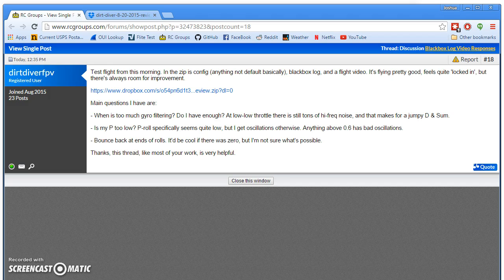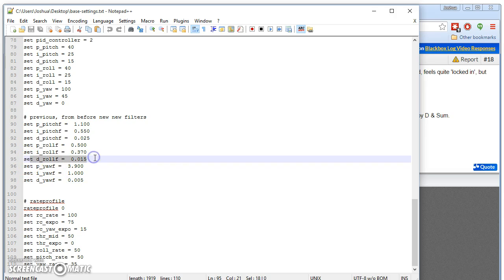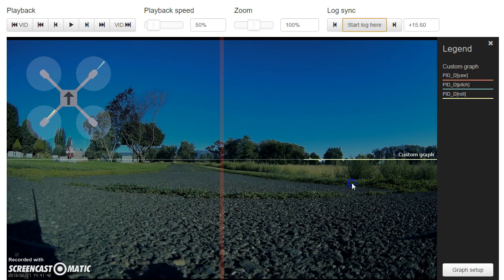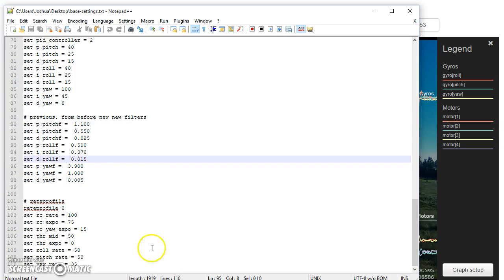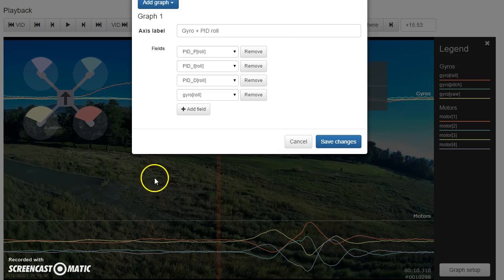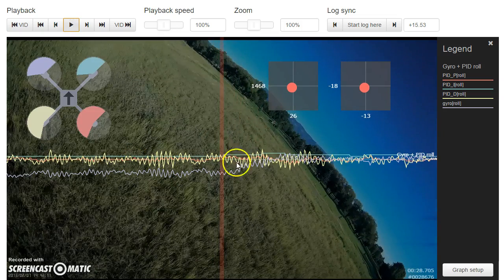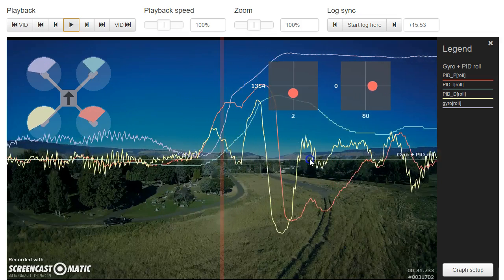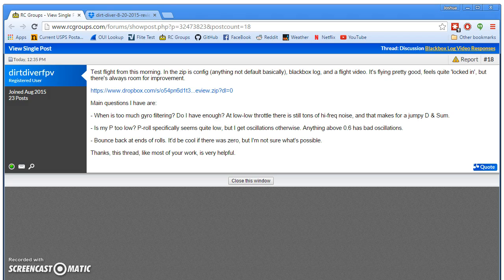Blackbox Log Analysis: dirtdiverfpv 8/21